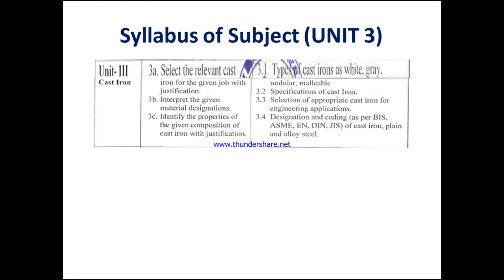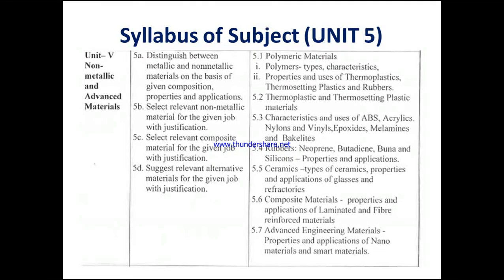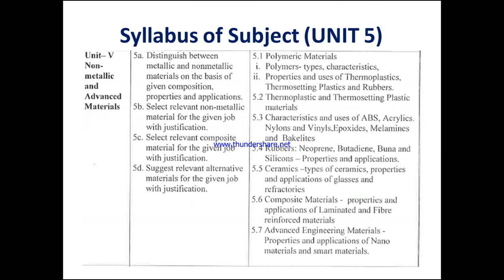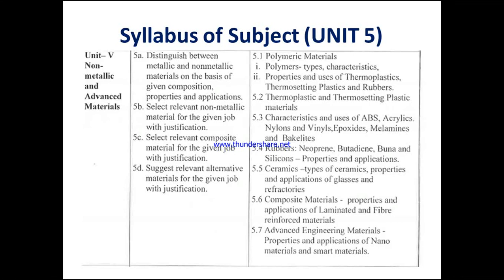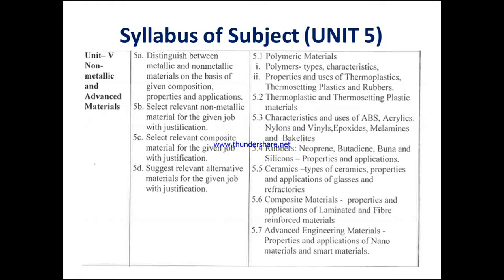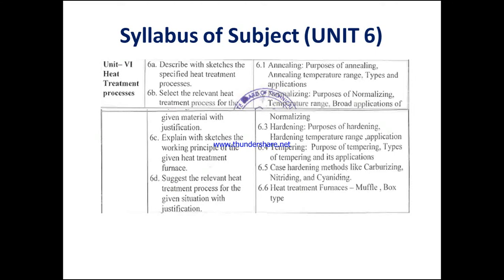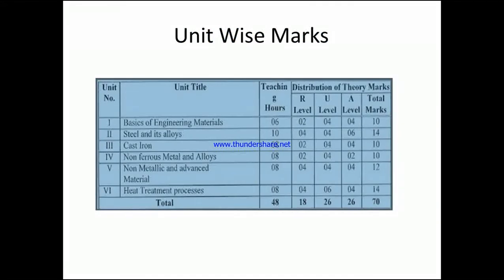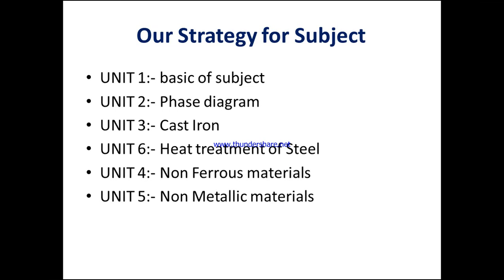Lecture 2 Mechanical Engineering Materials (313317) ME4K MSBTE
Discuss the syllabus of MEM subject from Unit 4 to Unit 6 and our strategy and marks